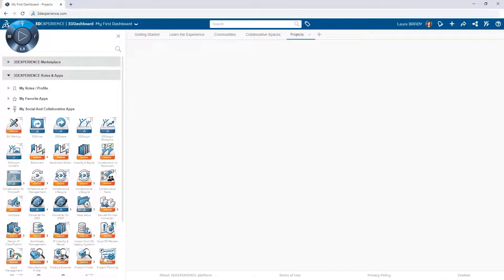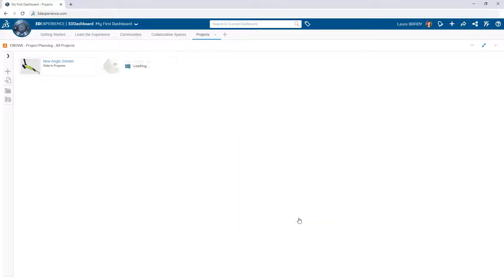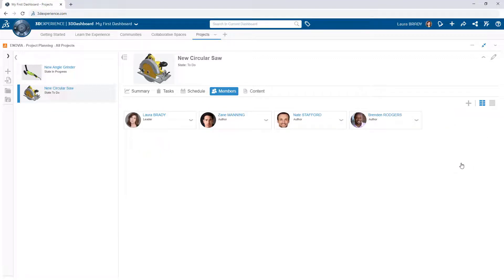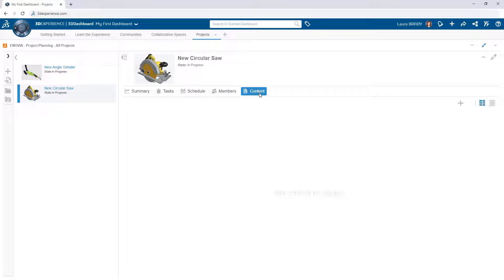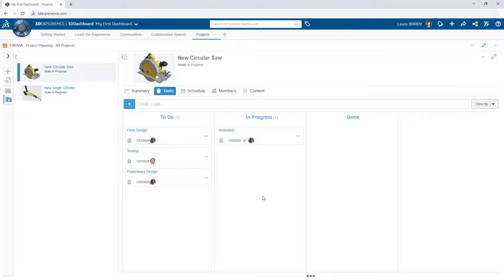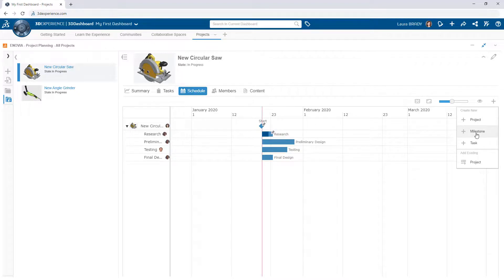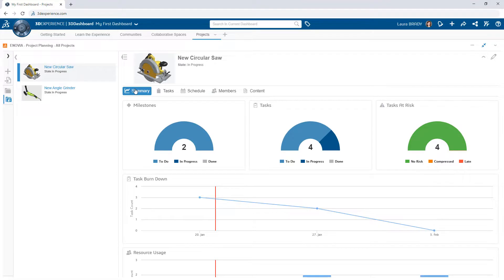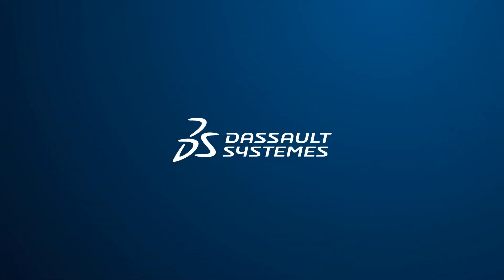3DEXPERIENCE - Project Management